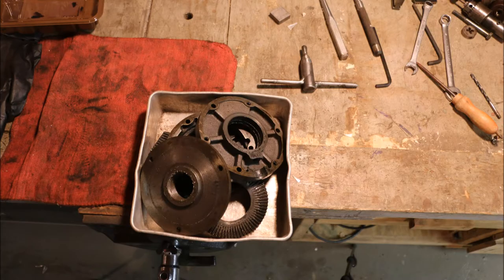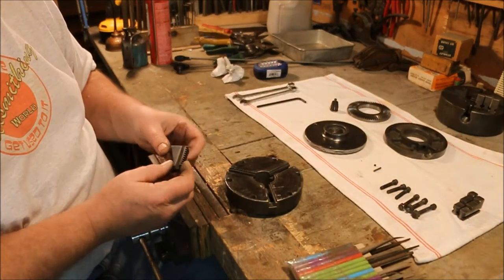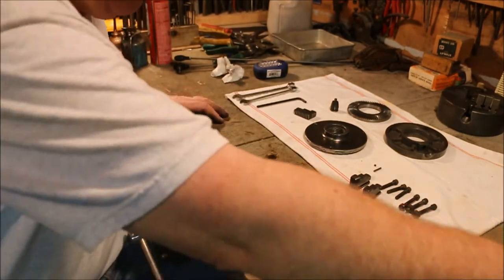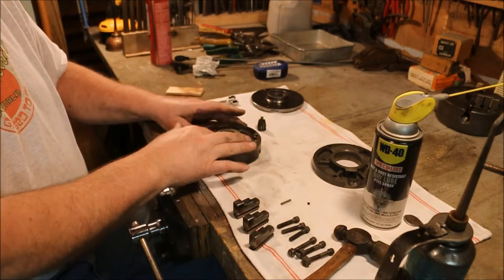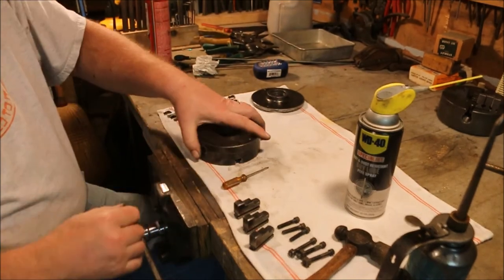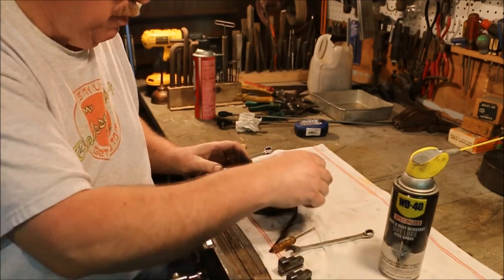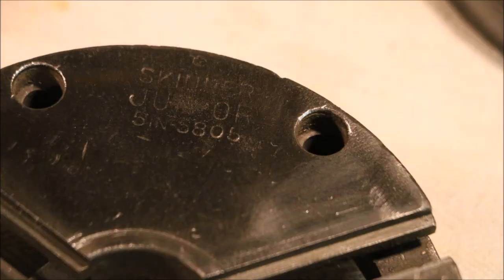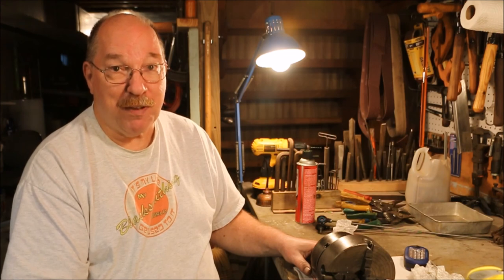SHOP ORGANIZATION CLEANING A THREE JAW LATHE CHUCK ~ PART 3 ~ ASSEMBLY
It’s just a matter of putting the parts together. Except one jaw doesn’t want to slide in right?
It’s always something.
It is a Skinner Junior, 5IN-5805